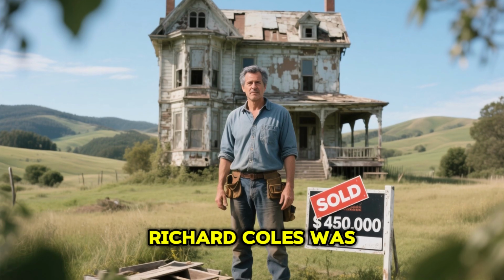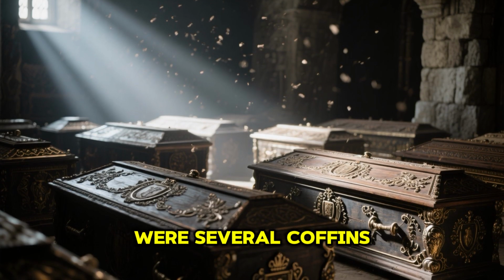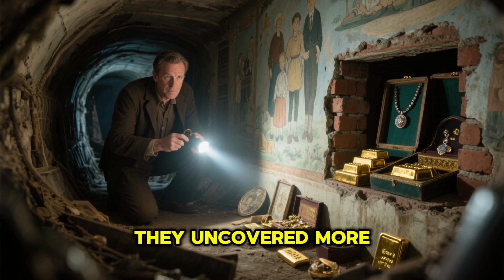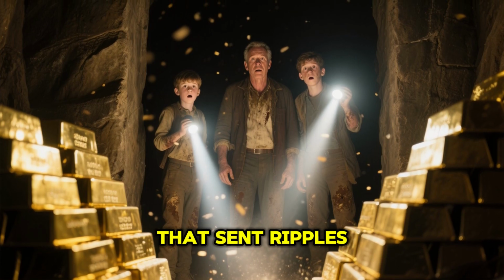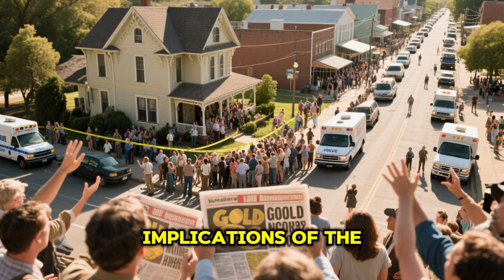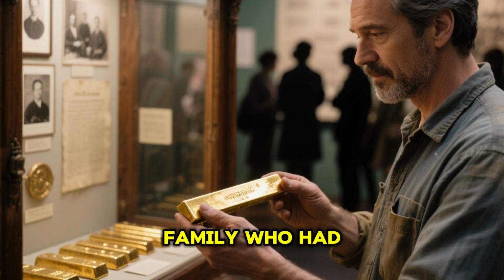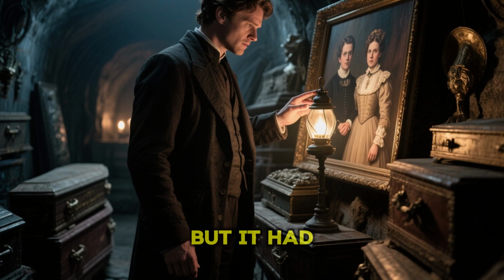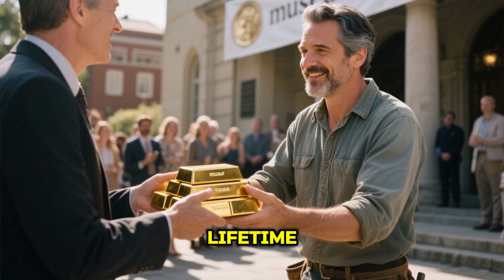He Found Gold Beneath His Plot—And the Corpses of Its Previous Owners